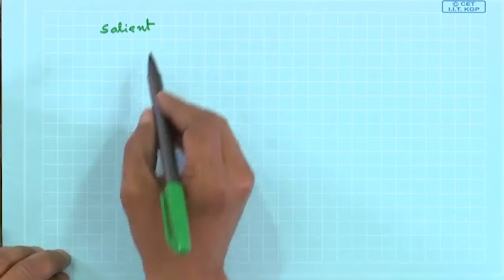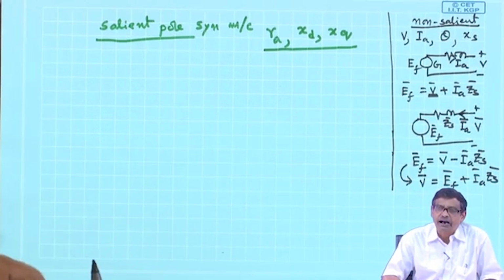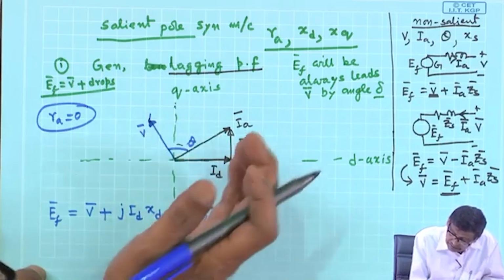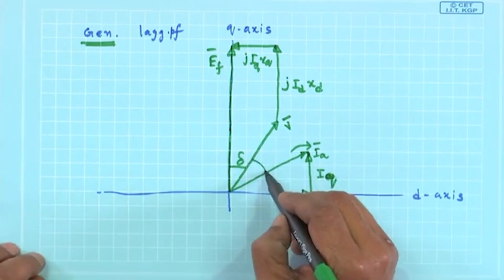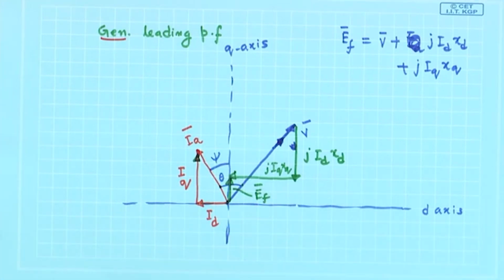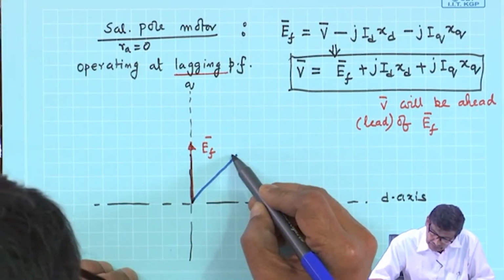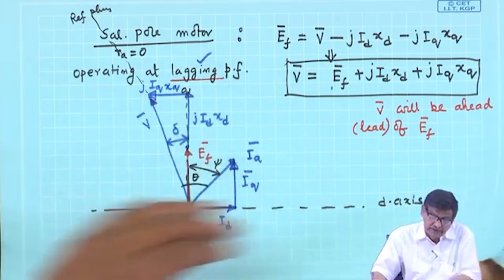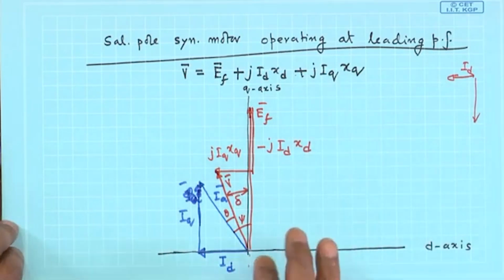Phasor Diagrams of Salient Pole Synchronous Generator under Various Conditions